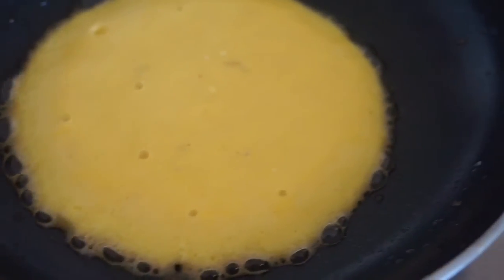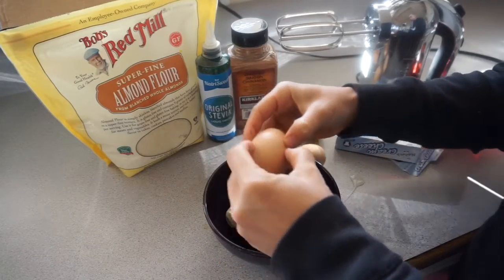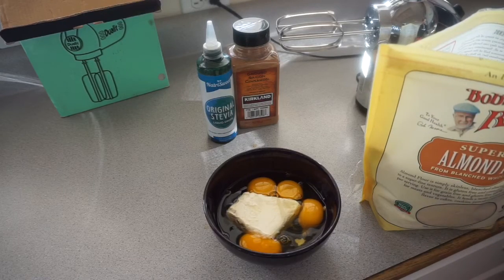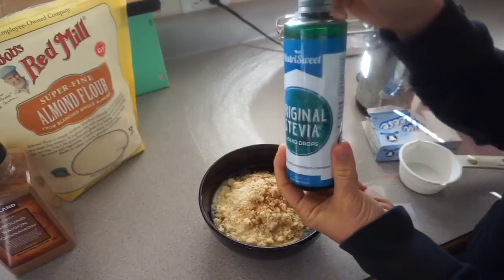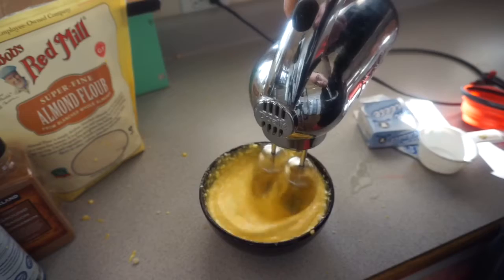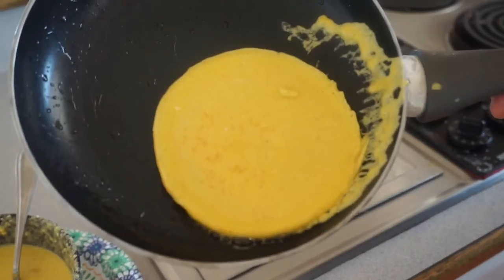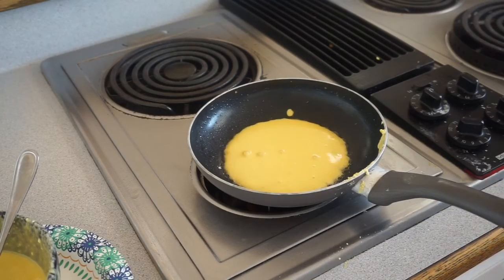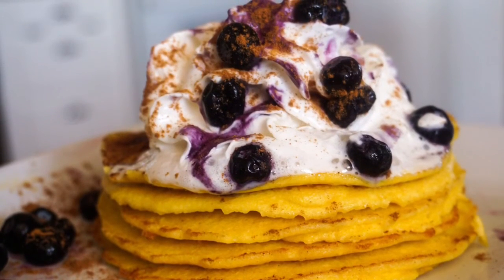Keto Pancakes!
(SERVINGS: 8)

INGREDIENTS:
- ½ cup Almond Flour
- ½ cup Cream Cheese
- 4 Eggs
- ½ tsp Cinnamon
- 1 tsp stevia

INSTRUCTIONS:
1. 1. Mix all ingredients in a blender.
2. Fry pancakes in melted butter in a non-stick pan. Turn over once the center begins to bubble. The pancakes should be smallish, 10-12 cm in diameter. About the right size to fit them in the toaster.

NUTRITION: (4 CAKES)
CALORIES: 234
FATS: 20 grams
PROTEIN: 11 grams
CARBS: 4 grams